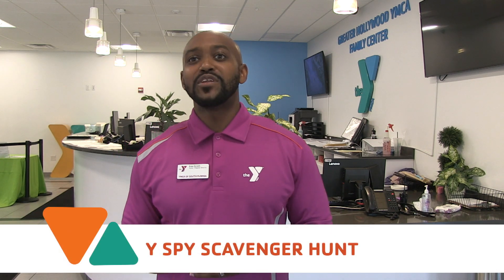Y spy Scavenger Hunt Opening